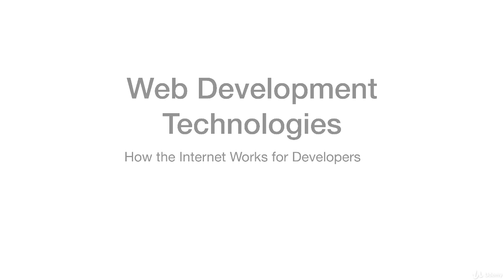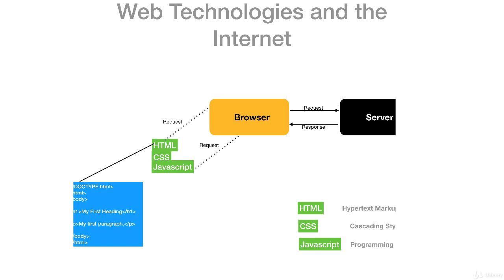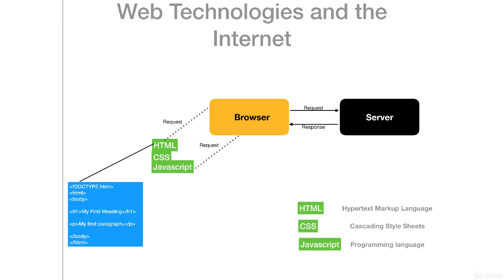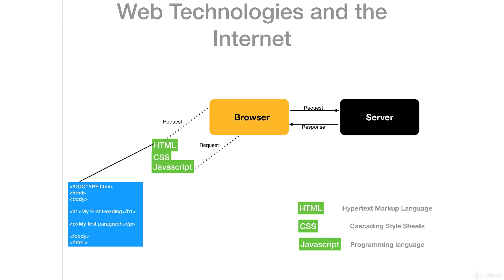174 Web Technologies and the Web Developers Perspective